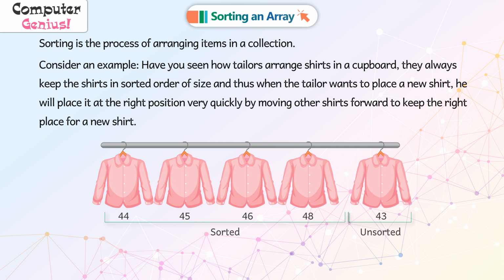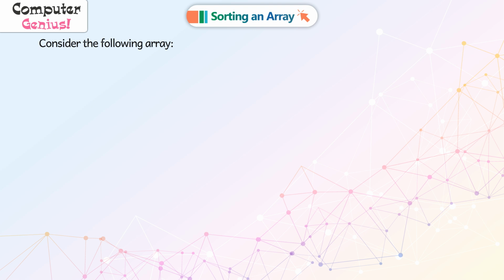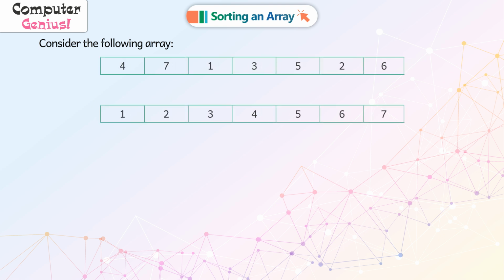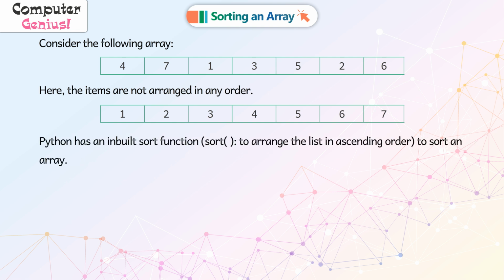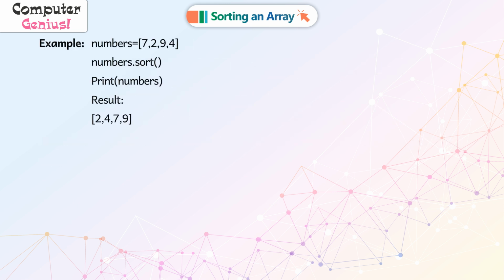Sorting an Array| 𝐂𝐡 05 |Computer Genius |𝐂𝐥𝐚𝐬𝐬 7